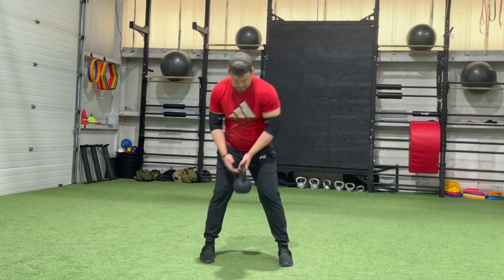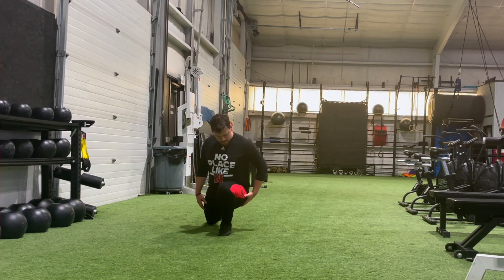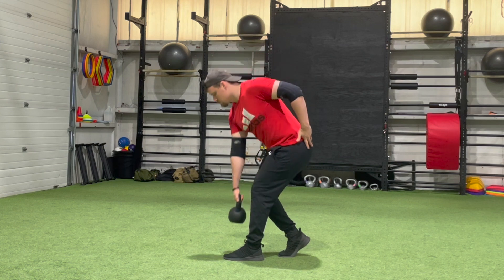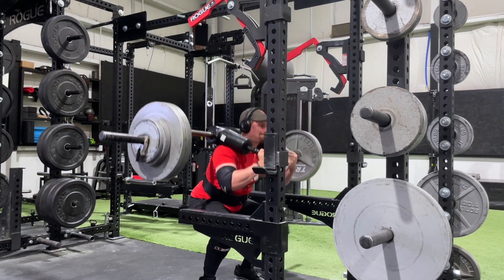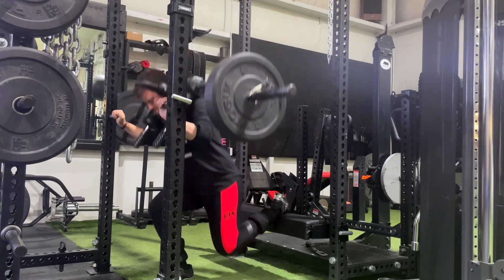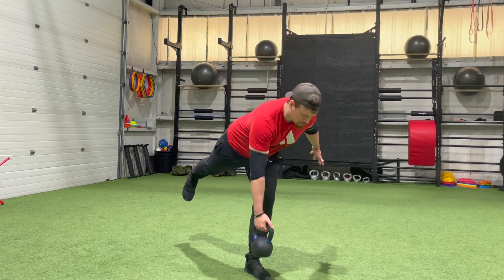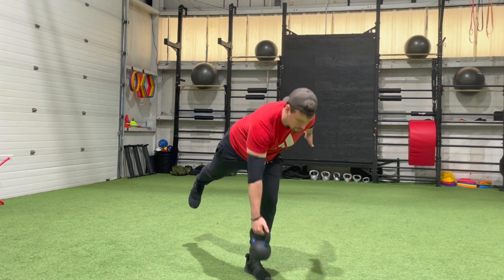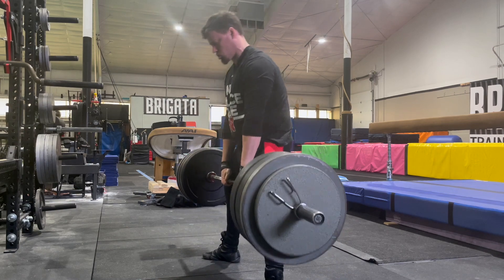Unilateral Training for Powerlifters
Is incorporating single leg work worth your time? Will it contribute to your performance and your career?

Interested in custom coaching to get the most out of your powerlifting training?

YouTube.com/approachingnirvana
Song: Monster